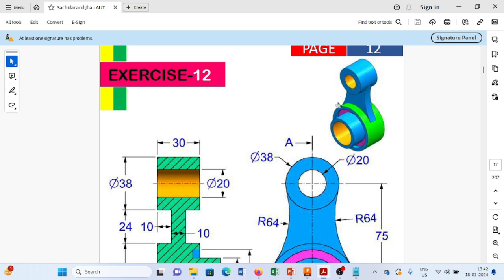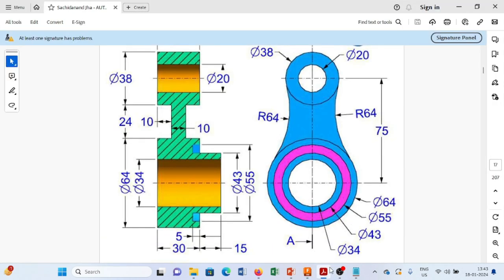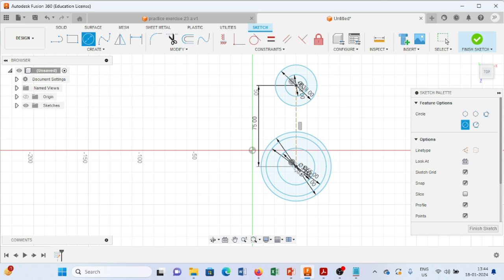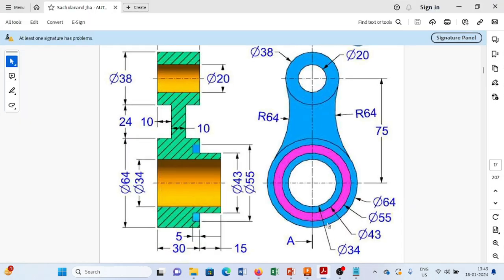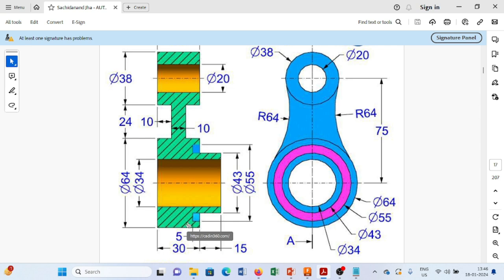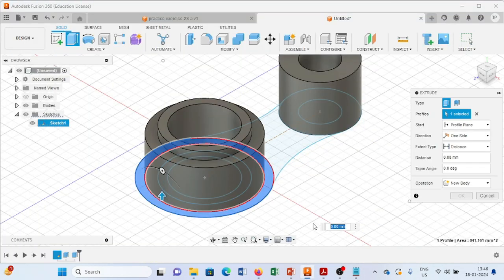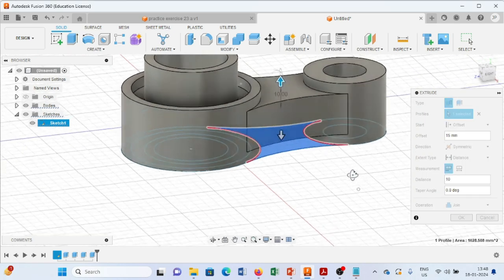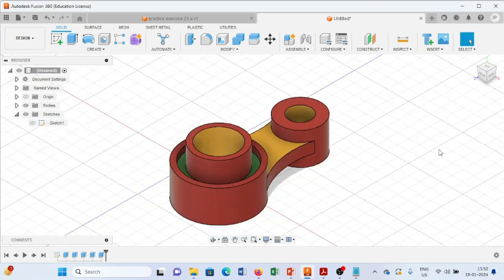fusion 360: practice Exercise 24 a (extrude command ) with an example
Dear Viewer,
                       This video will provide you an idea how to use  (Quick Tips to use Extrude, Mirror) with an example.